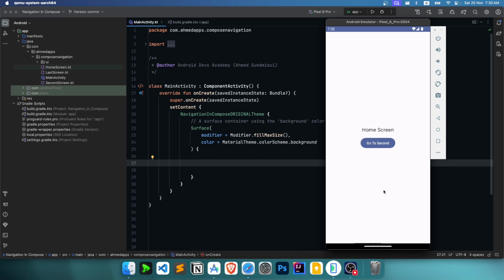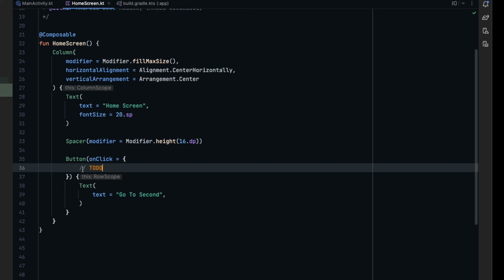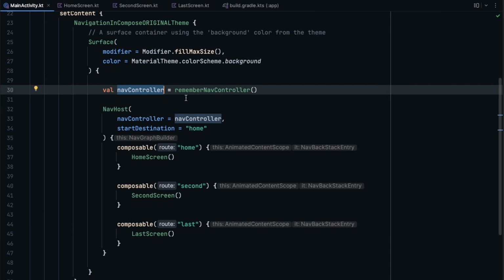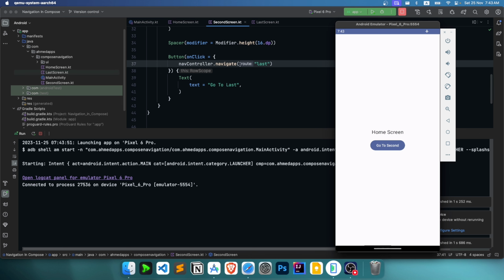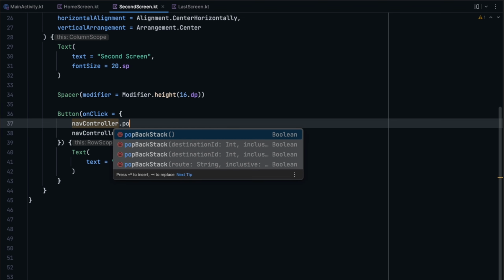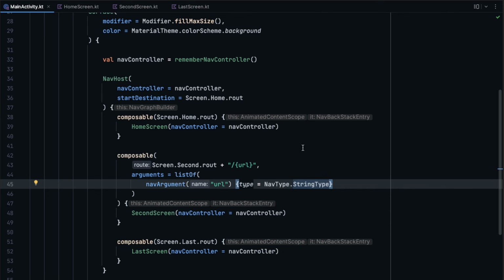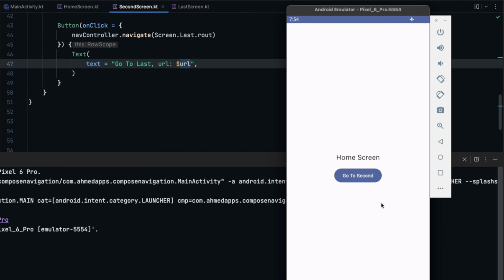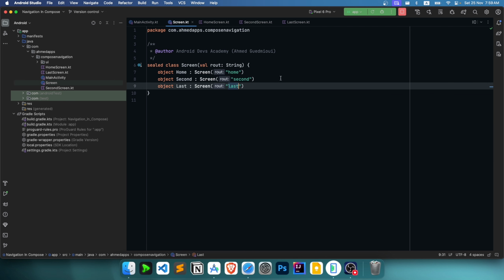Navigation In Jetpack Compose - Android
This videos is about navigation in Jetpack Compose Android. You will learn how to navigate between screens, create routes and pass arguments as well.